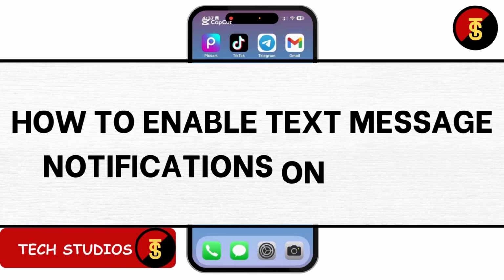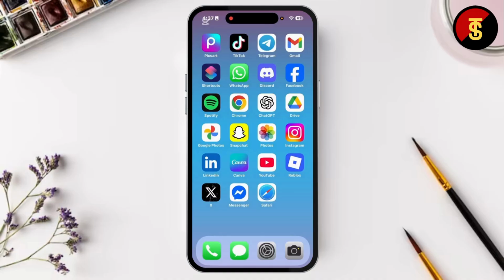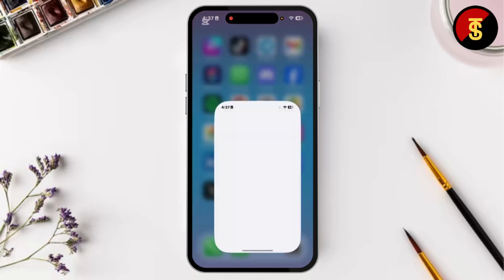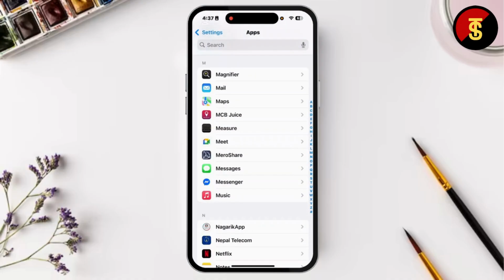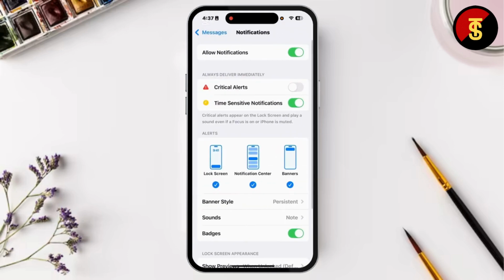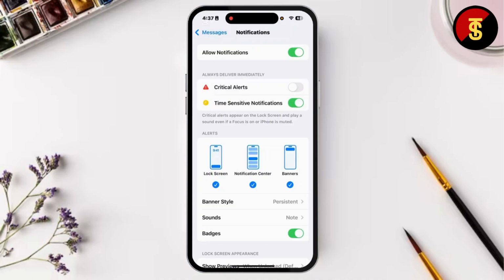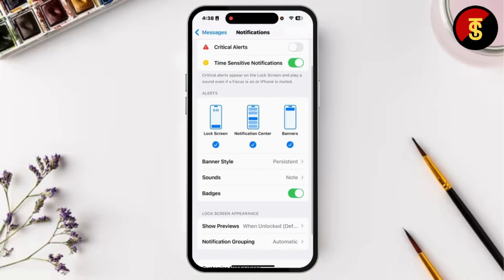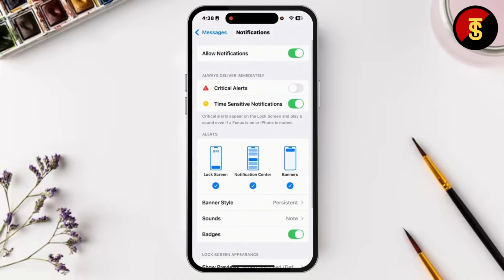How to Enable Text Message Notifications on iPhone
Want to make sure you never miss an important text message? This video will guide you through the steps on how to enable text message notifications on your iPhone. Whether you're asking, "How do I turn on text message alerts?" or need help adjusting your notification settings, this tutorial has you covered. Learn the simple steps to customize your text message notifications and stay on top of your messages. Watch now to see how you can enable text message notifications on your iPhone today!

Timestamps:
00:00 How to Enable Text Message Notifications on iPhone
00:06 How Do I Turn On Text Message Alerts?